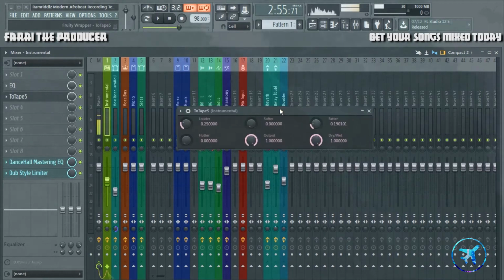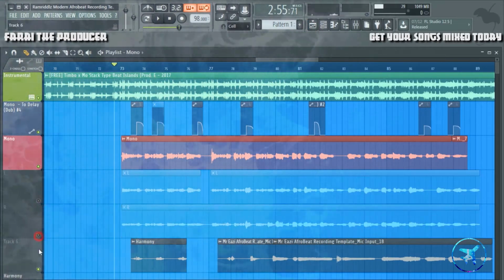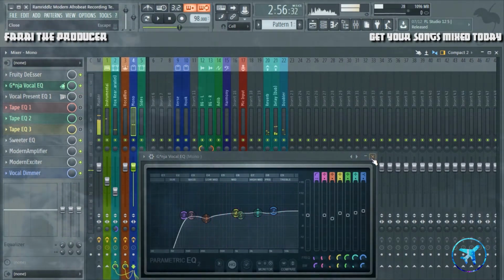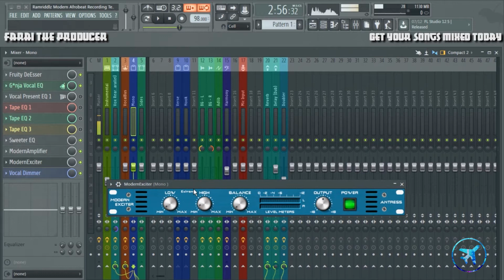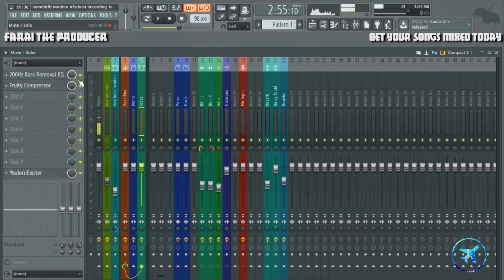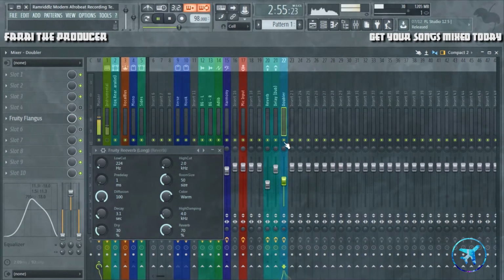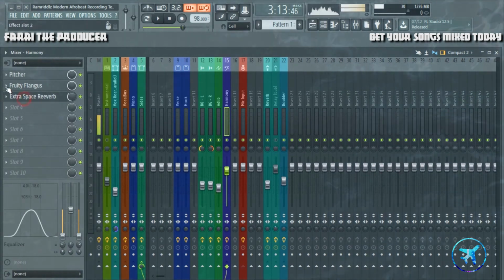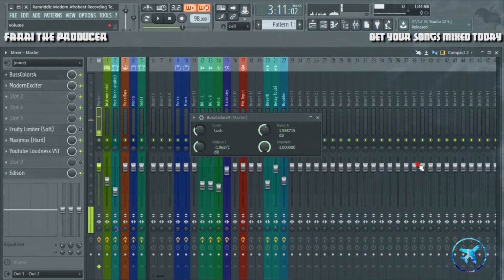How To Sound Like Ramriddlz (Modern Dancehall Vocal Recording)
In this video we look at how the modern day dancehall/Afrobeat artists make magic in the studio.
Go and break hearts with these recording techniques. Peace
Drop a liiiike mahn!